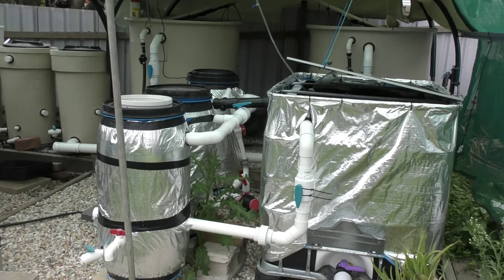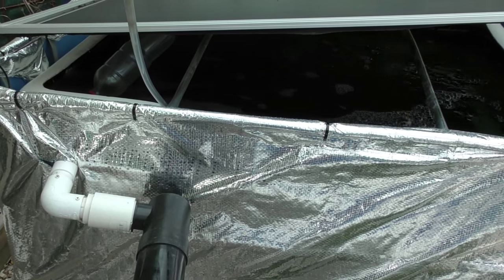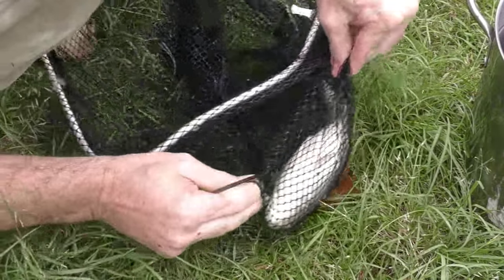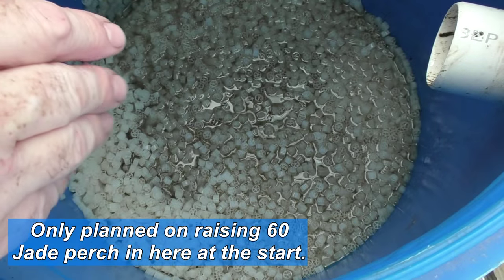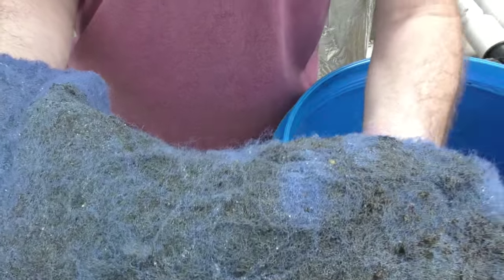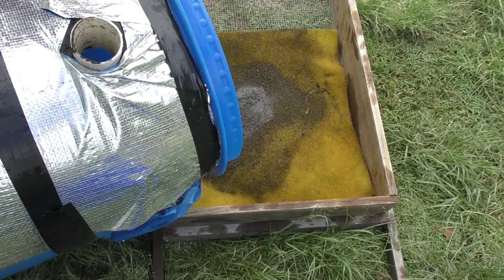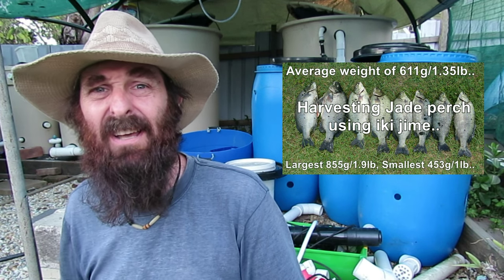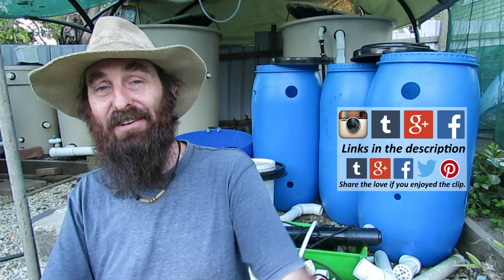Harvesting Jade Perch & Dismantling the fish farm (RAS) with added compost worms.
The time has come to harvest the remaining fish from the fish farm & to dismantle the system. While it was great to have a chance to run a straight Recirculating Aquaculture System (RAS) I'm glad it's being wound up so I can use the space to expand the aquaponics.

Steve McAlister

Sillybugger

Bluestone Aquaponics
"Bluestone Aquaponics The foundation of today's food".